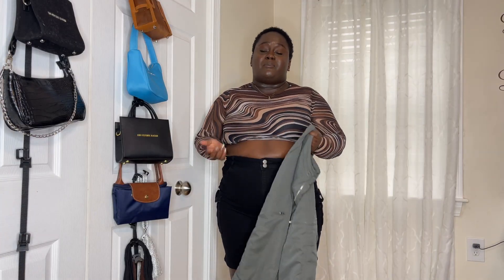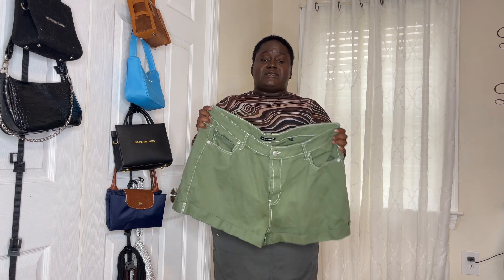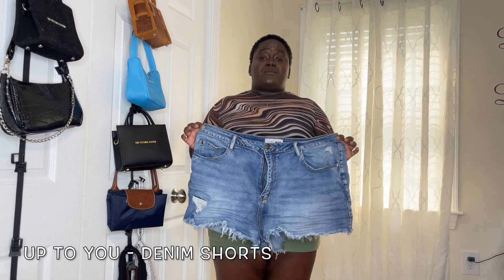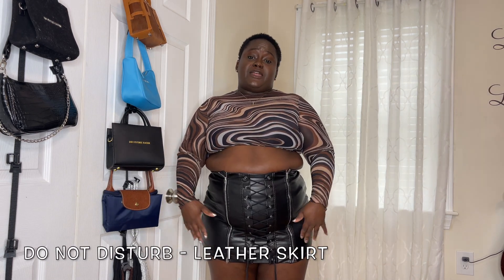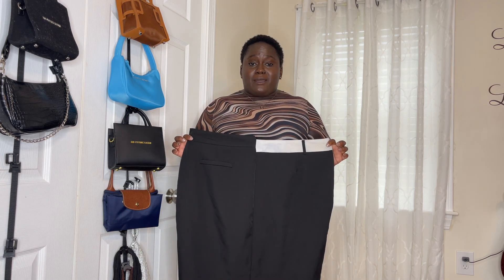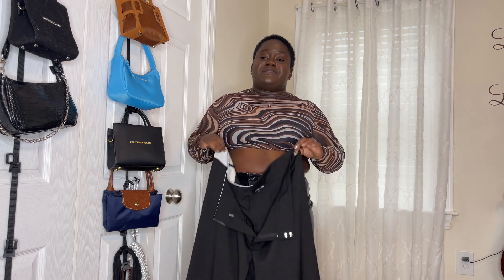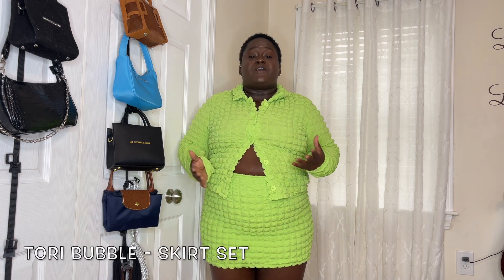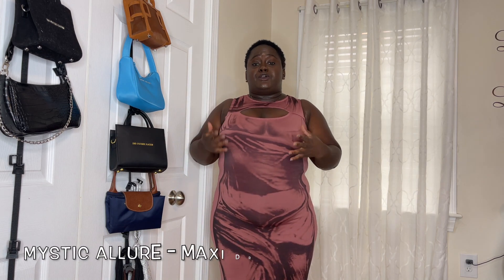HAUL | Fashion Nova Summer Try On Haul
Like something from my video? Let me know and I'll link it below↓

✯about me
City: Boston, MA

"I called upon the Lord in distress: the Lord answered me, and set me in a large place. The Lord is on my side; I will not fear: what can man do unto me?" - Psalm 118:5-6